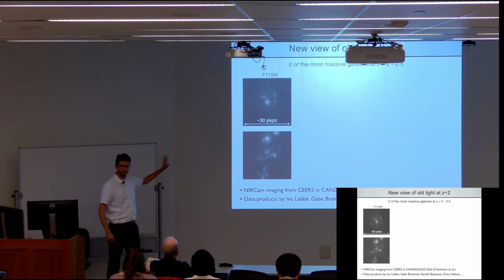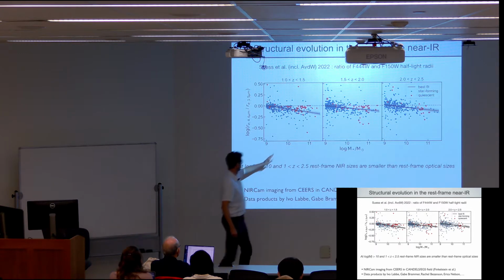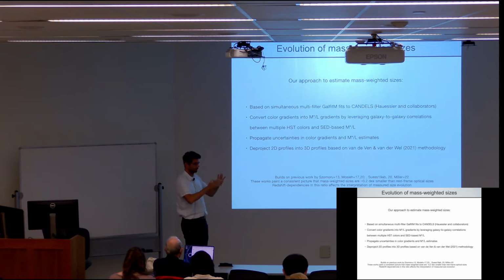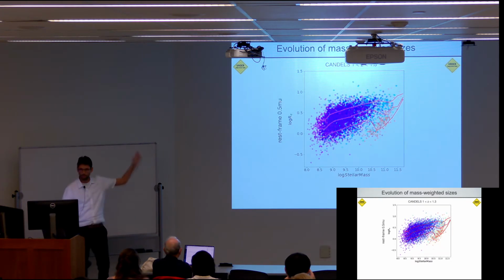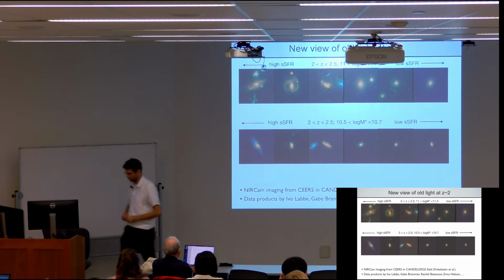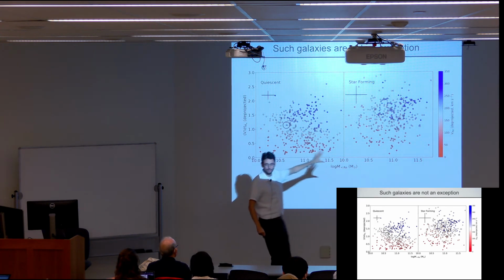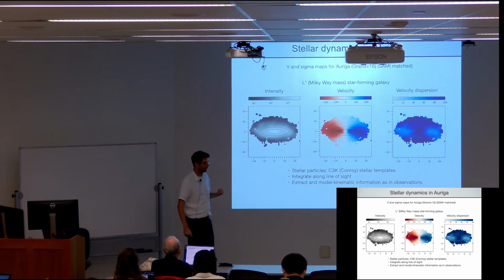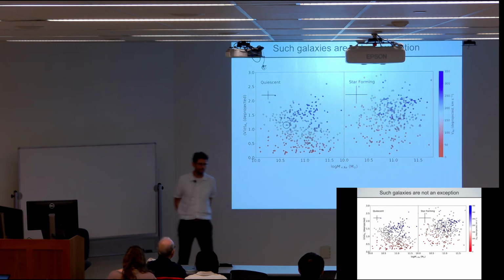Arjen van der Wel: Structural Evolution: Recent Insights from JWST, CANDELS, and LEGA-C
August 16

Arjen van der Wel
Ghent University